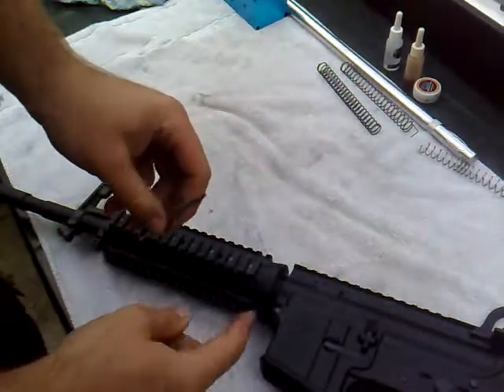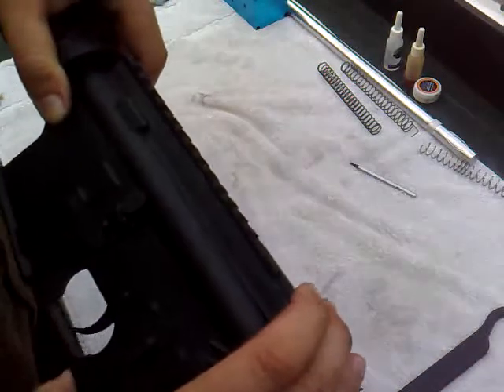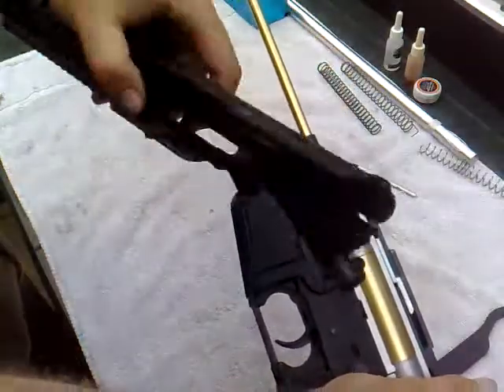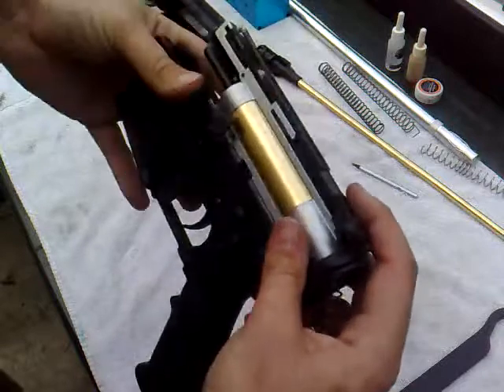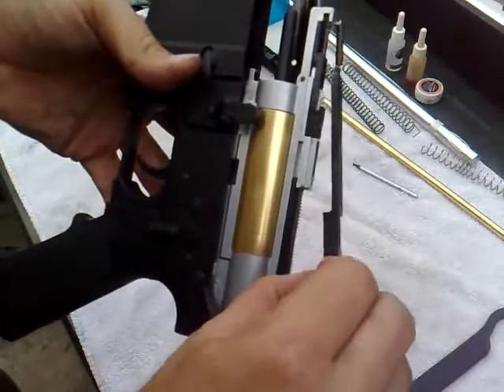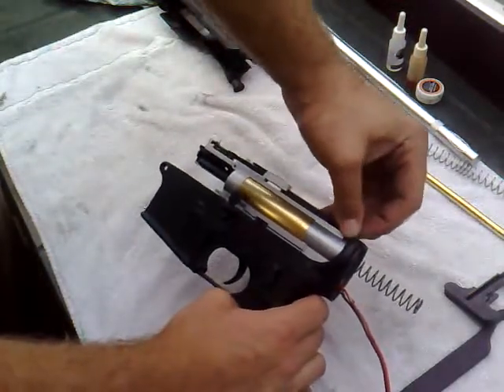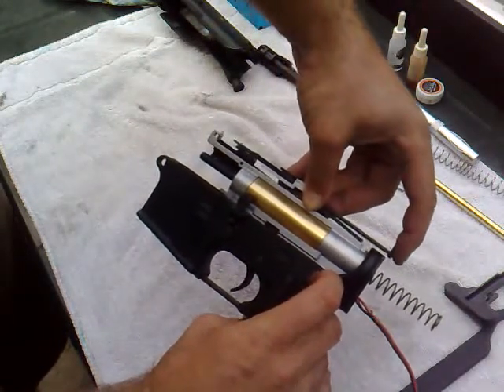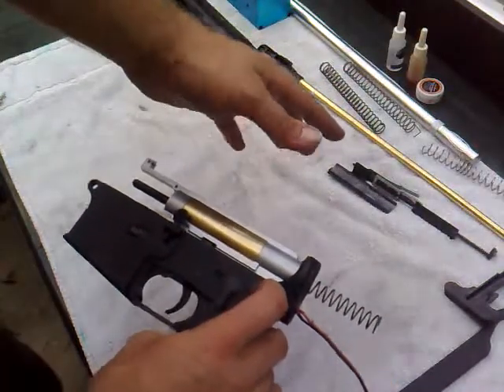Tutorial - Spring Fitting for the Tokyo Marui Sopmod M4 - Part 2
This is Part02 of the Eagle6 spring fitting Tutorial video showing How to install a new spring specifically for the TM sopmod M4 designed by Eagle6 Airsoft and made here in the UK. This will be the first of many videos showing how to install Eagle6 Airsoft products. Please keep checking for a list of upcoming product releases and currently aviaable products to buy from Eagle6 Airsoft.